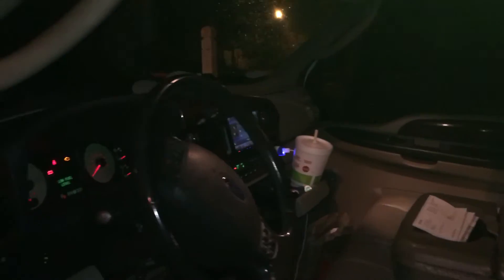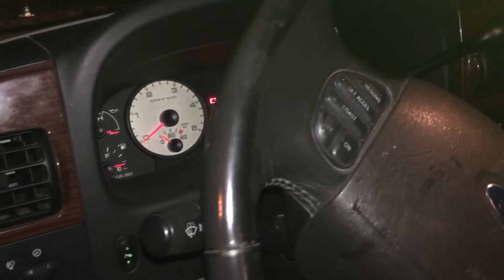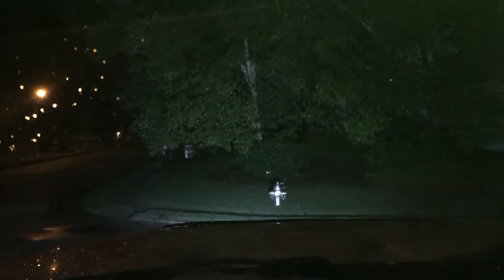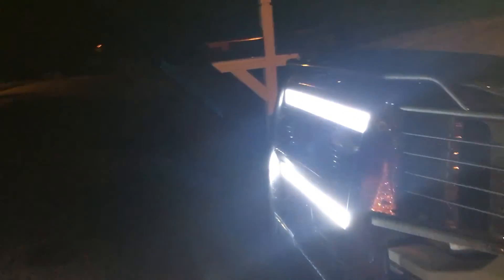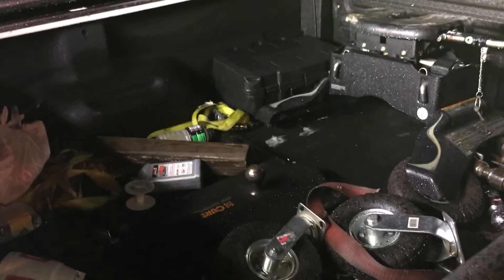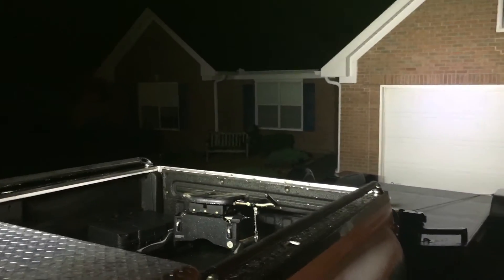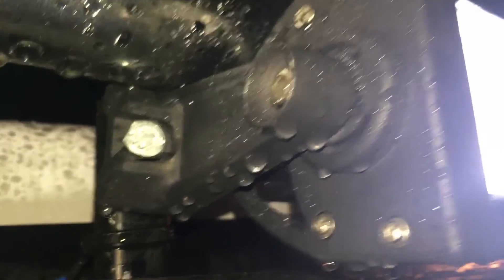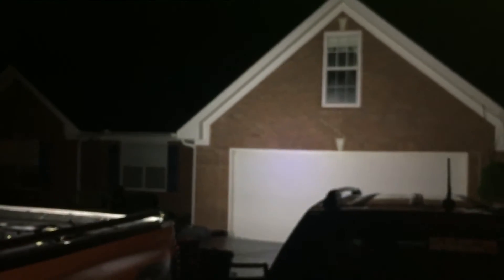F-350 LED light bars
Our 2006 f350 with three 40 inch light bars wired to the factory upfitters